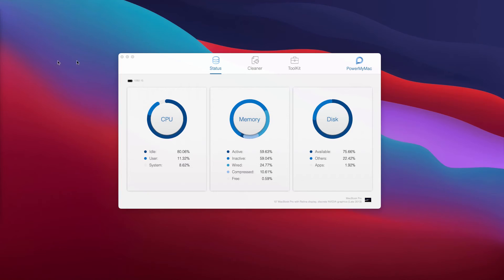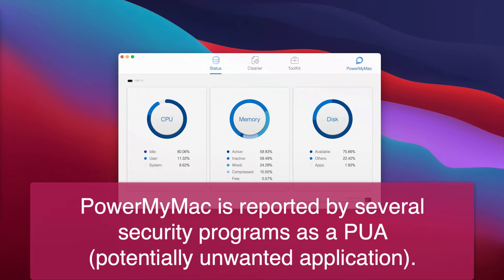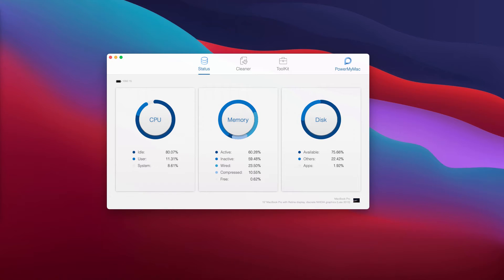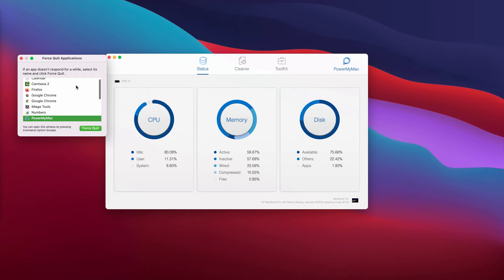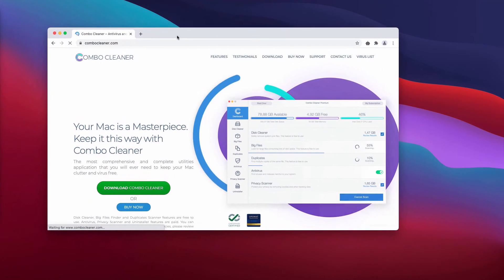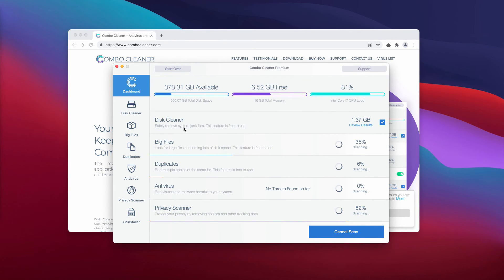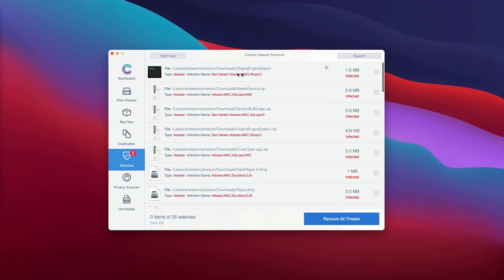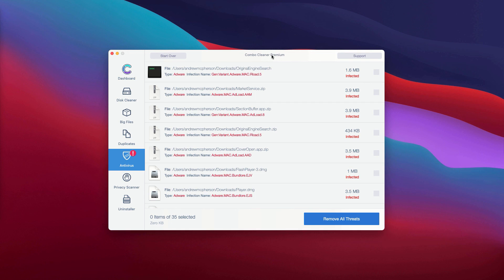PowerMyMac potentially unwanted program (Uninstall Guide).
PowerMyMac is a potentially unwanted application (PUA). It is reported by many anti-virus programs based on the information from the VirusTotal database. You may remove it manually as explained in the video. We also recommend scanning your Mac with Combo Cleaner Antivirus for complex malware removal.